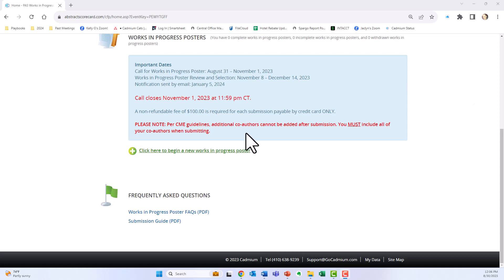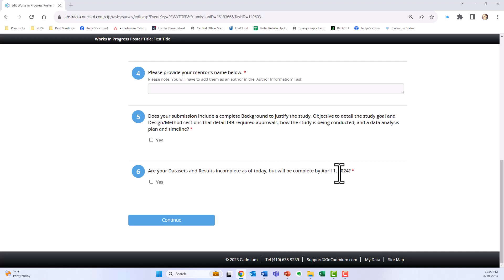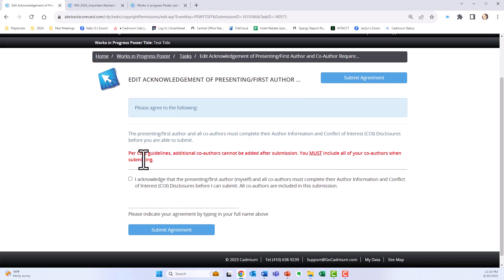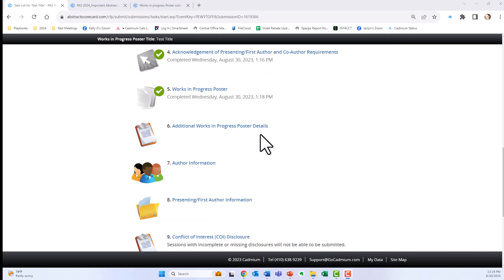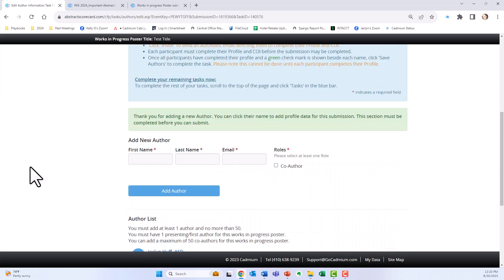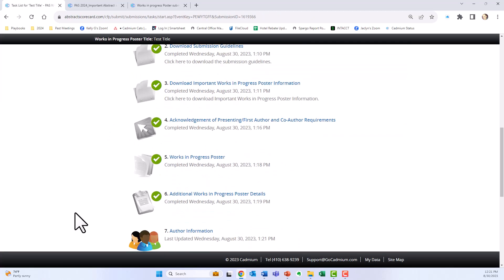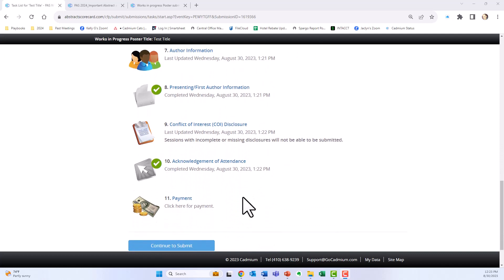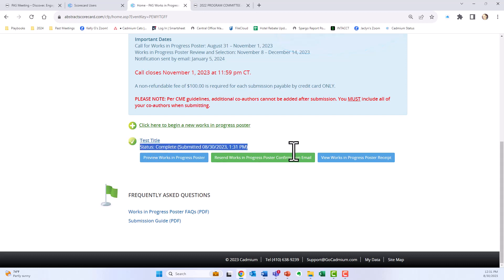Works In Progress Poster Submission